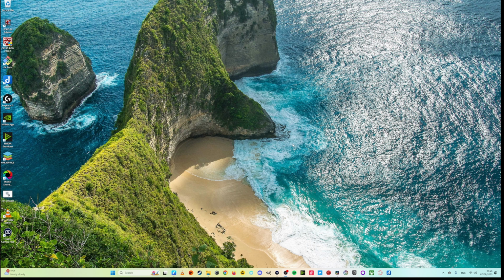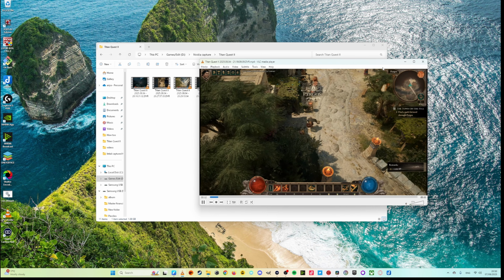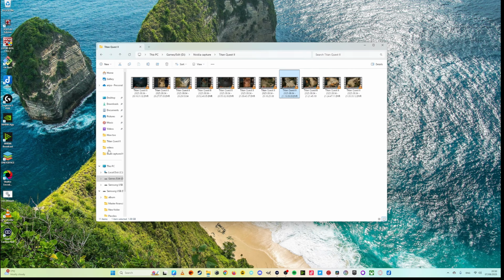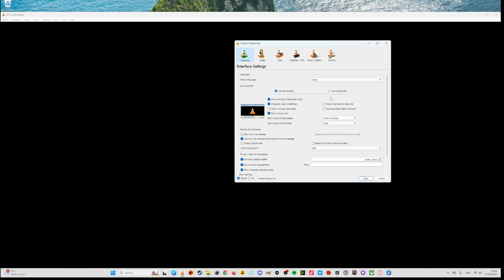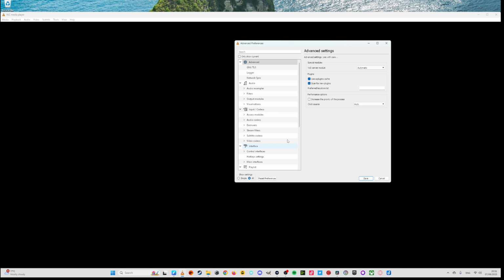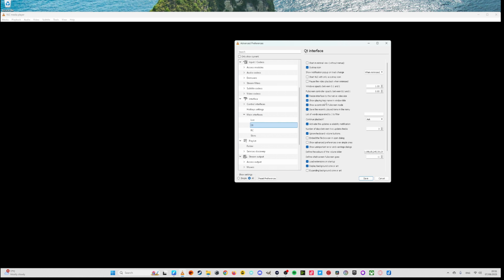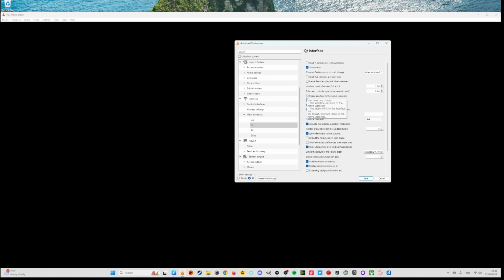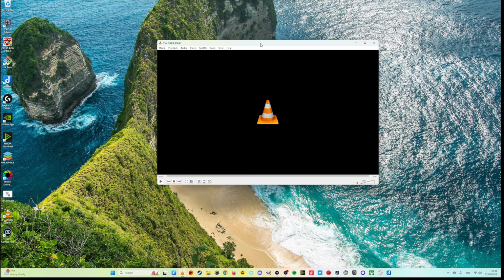VLC Keeps Changing Window Size Here's the Fix!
Tired of VLC constantly resizing every time you open a new video? 😤 You’re not alone — this is one of the most common VLC window size issues. Luckily, there’s a super simple fix! In this quick VLC how-to guide, I’ll walk you through how to stop VLC from automatically adjusting its window size based on video resolution.

🎬 Whether you’re capturing content, working with multiple monitors, or just want consistency when watching videos, this quick VLC fix will save you the hassle.

📺 This is the first episode of my new How To series — where I share simple, practical tech tips and gaming guides to make your digital life easier.

👍 If this helped, don’t forget to hit that like button, subscribe for more VLC tutorials and tech fixes, and stay tuned for upcoming guides on solving common media player problems and content creator tools.

📢 Got a tech annoyance you’d like fixed? Drop it in the comments!